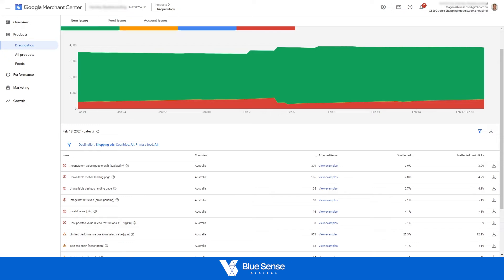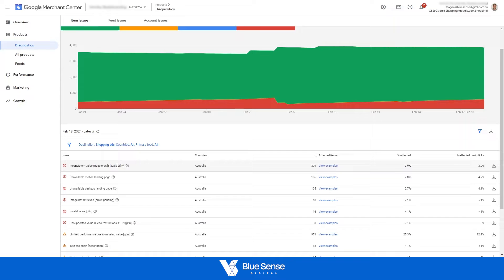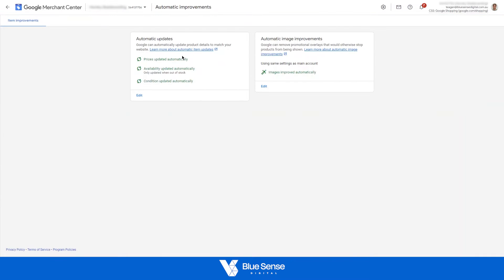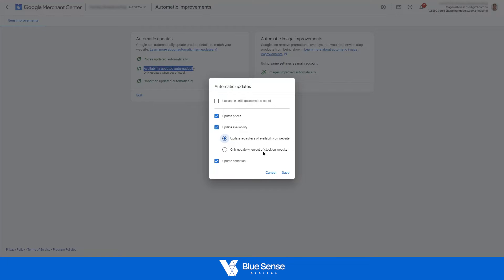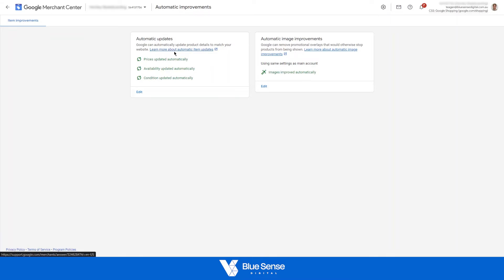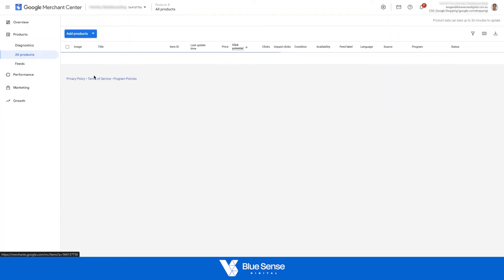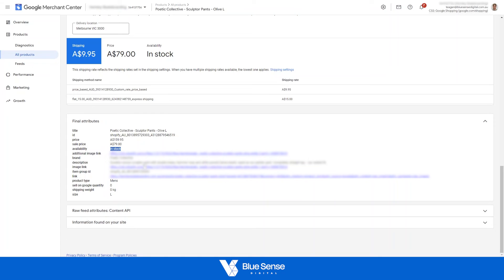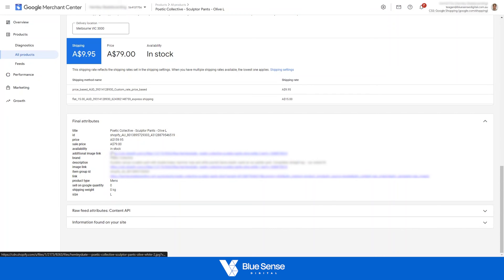Inconsistent Value [Availability] Error Fix | Google Merchant Center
In this video, Teagan from Blue Sense Digital goes through how to fix the Inconsistent Value [Availability] Error in the Google Merchant Center. Hope this helps :)